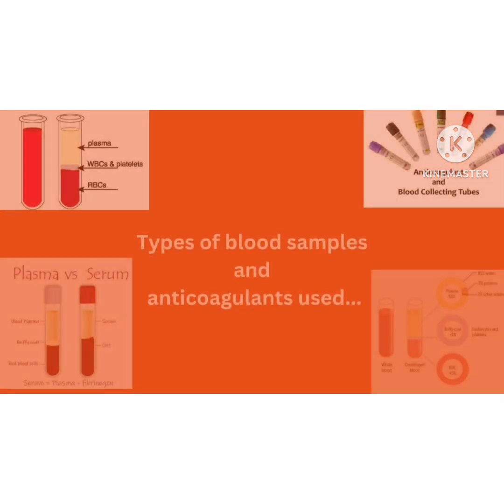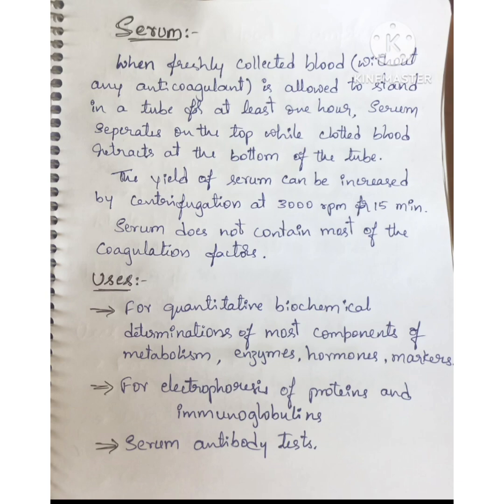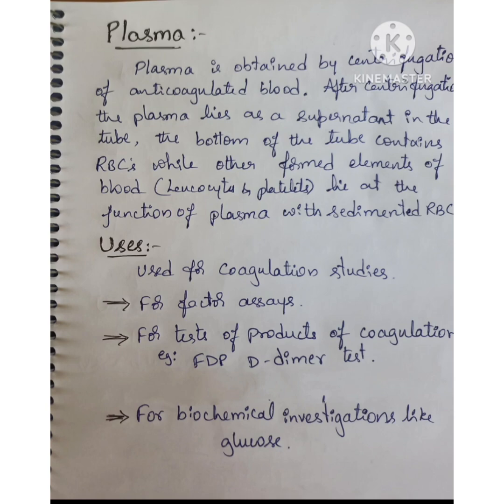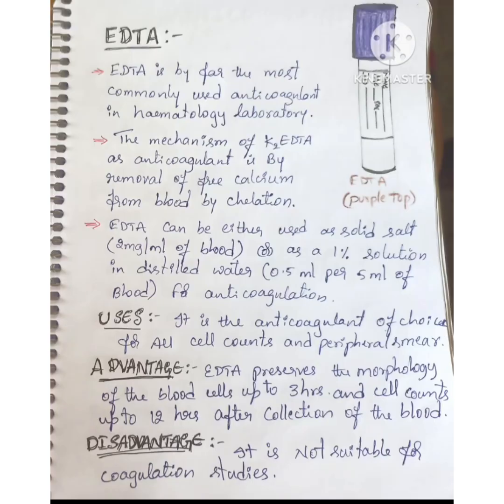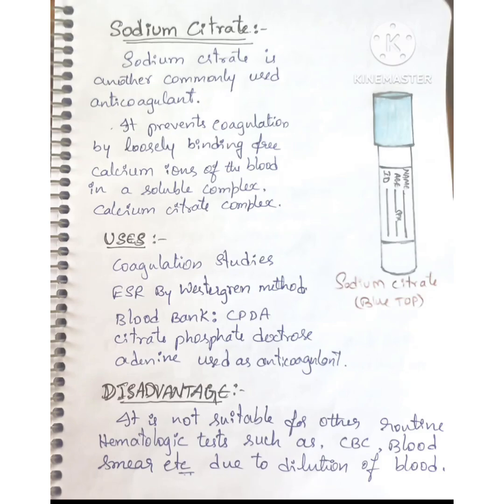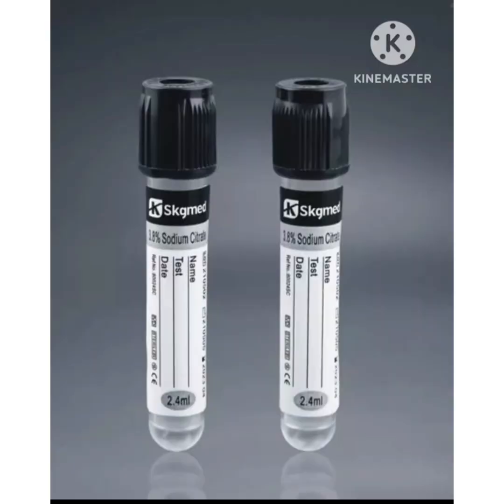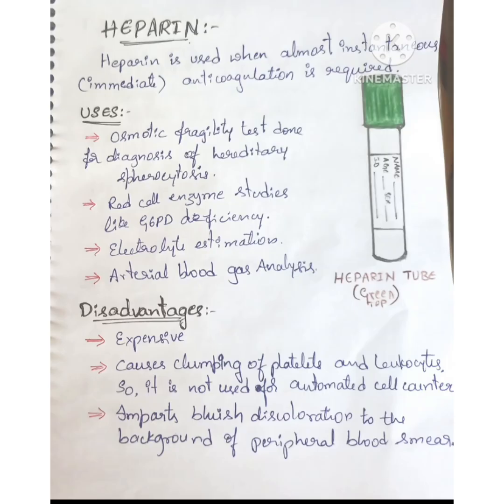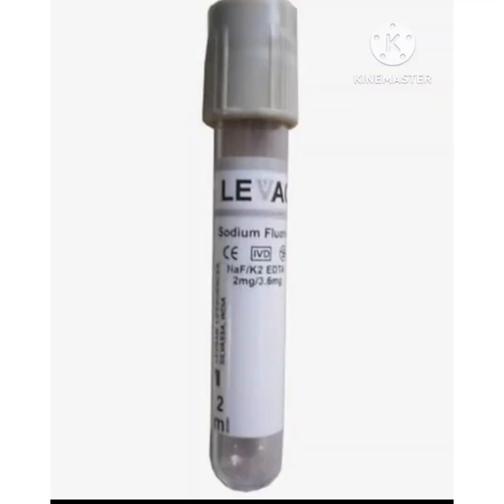Types of blood samples and anticoagulants used in samples....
Types of blood samples and anticoagulants used to obtain plasma, whole blood and serum samples, advantage and disadvantages of anticoagulants used in blood samples...